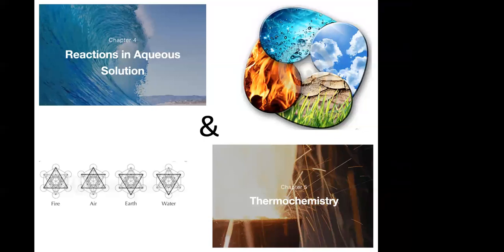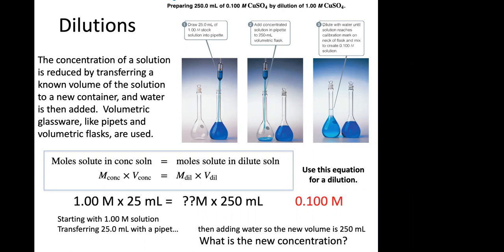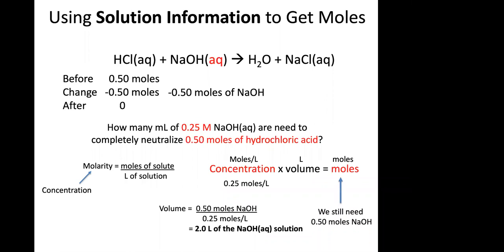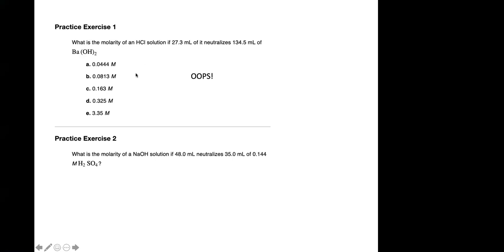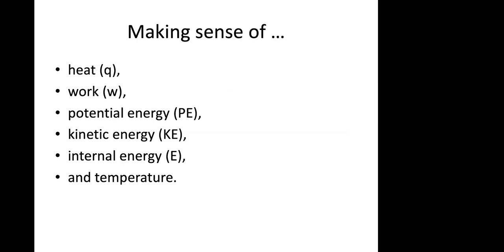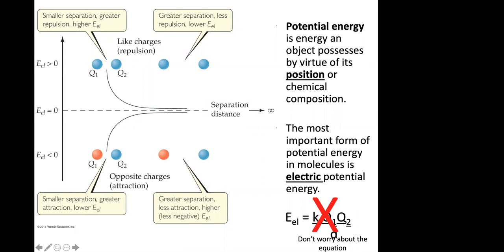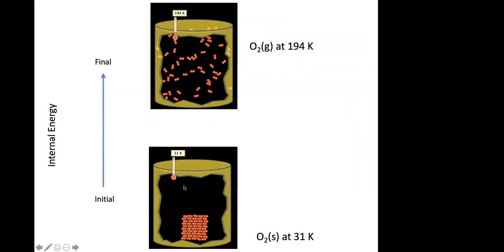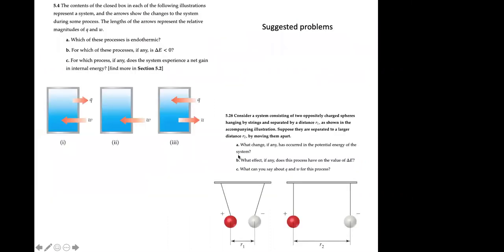Day 11 Chem 1210 Sp21